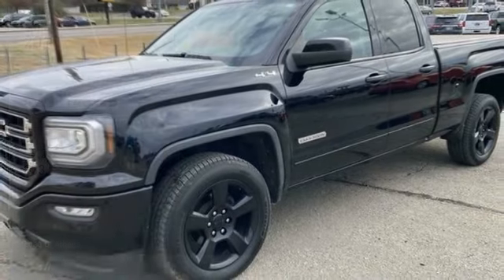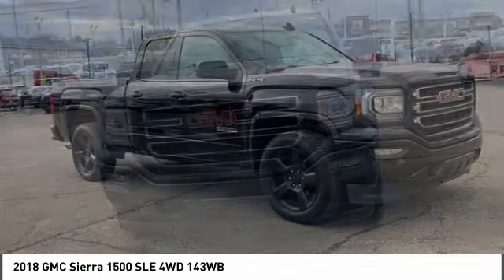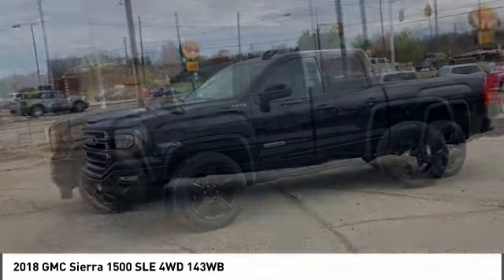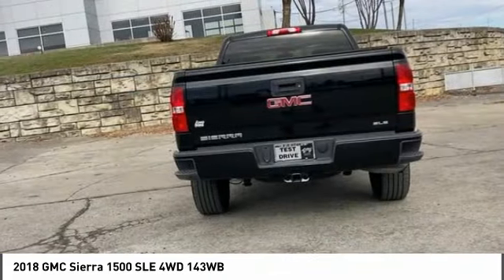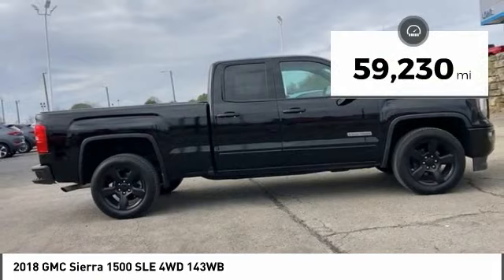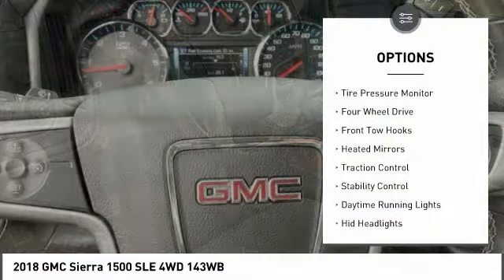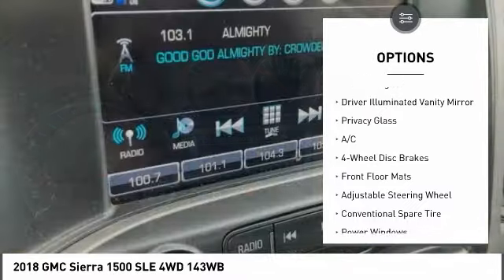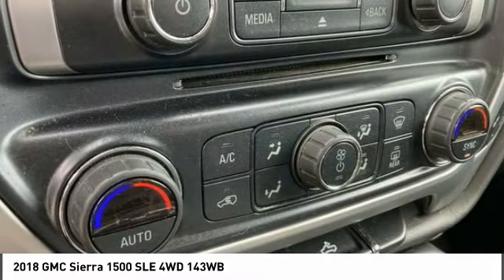2018 GMC Sierra 1500 321788A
2018 GMC Sierra 1500 SLE 4WD 143WB